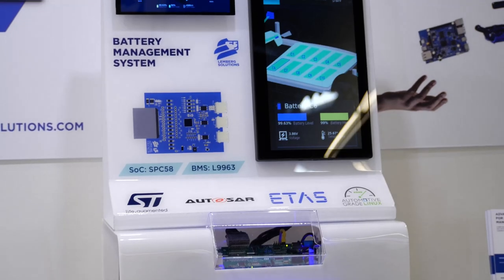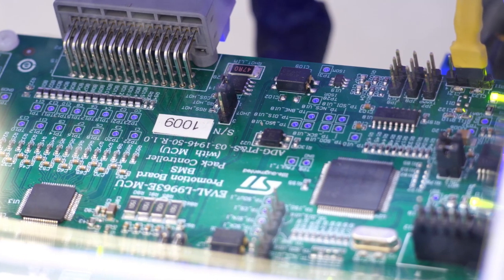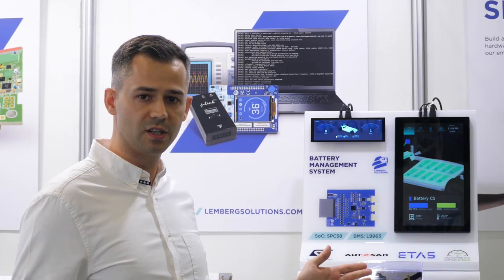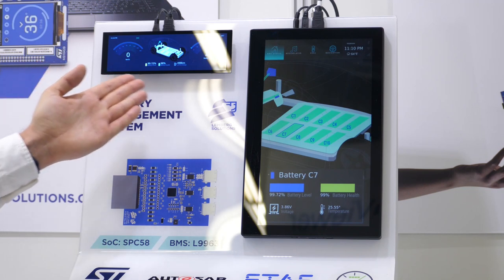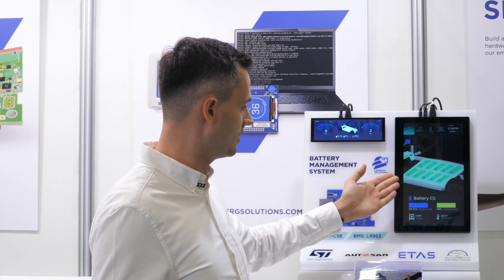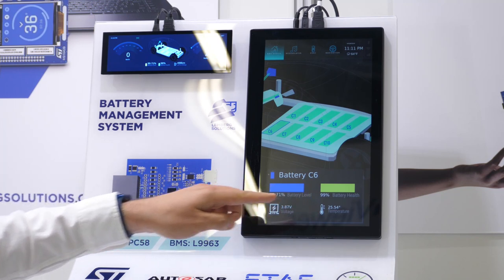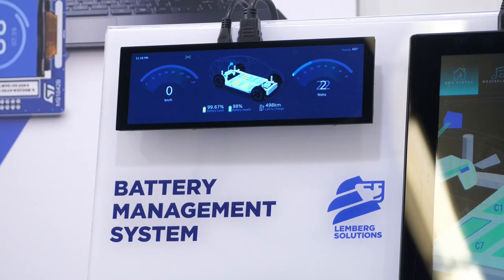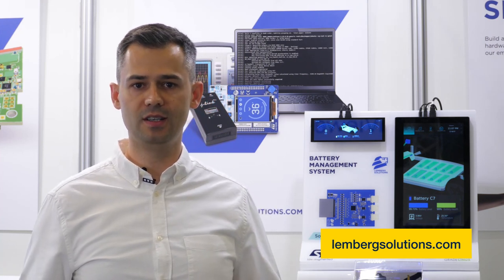ST Partner Lemberg Solutions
Visit lembergsolutions.com to learn more about Lemberg Solutions’ expertise.”